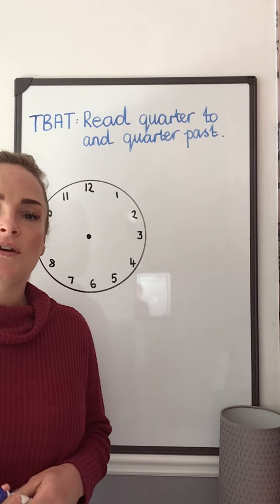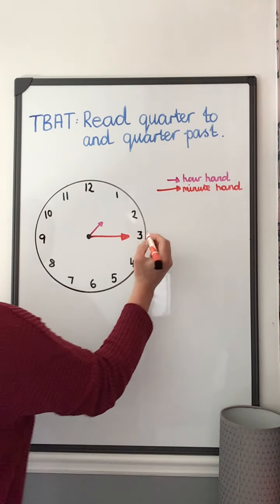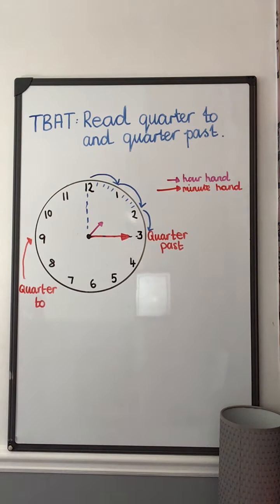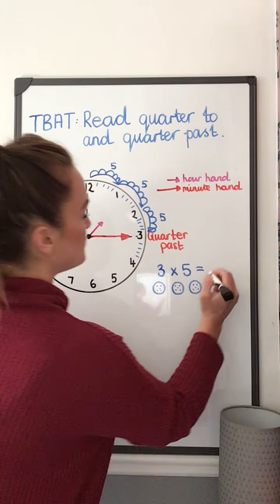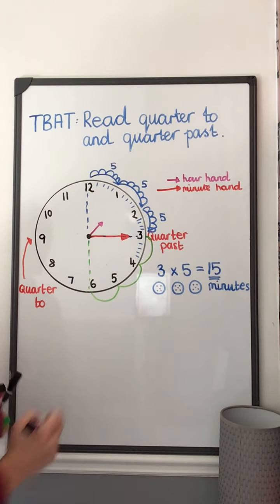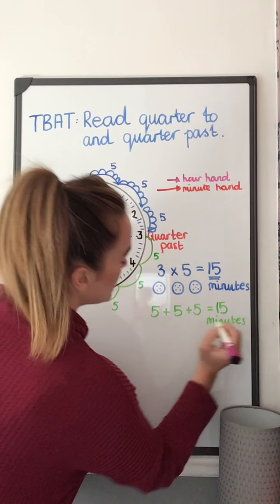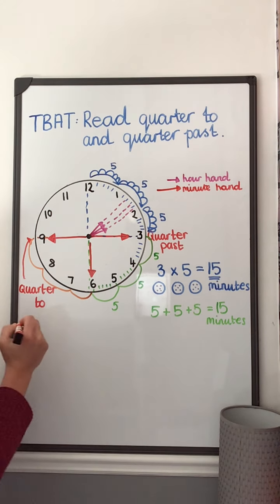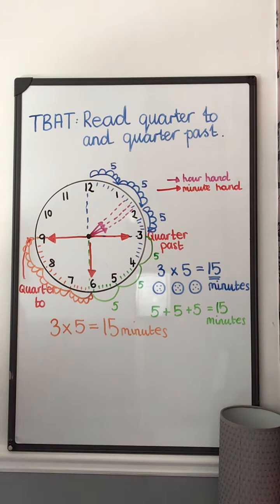Math - Telling the time: Quart past and Quart to.